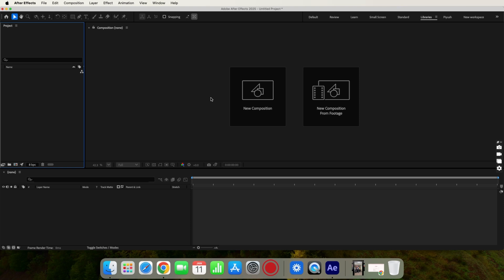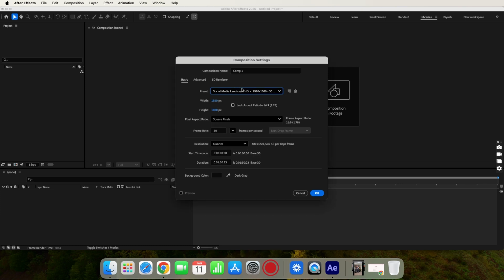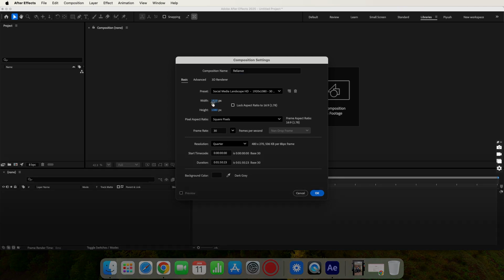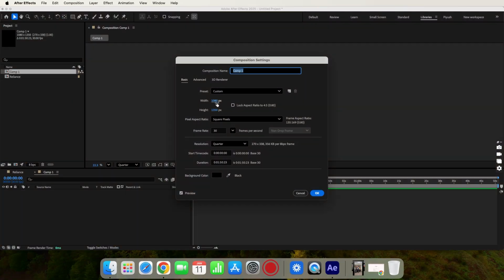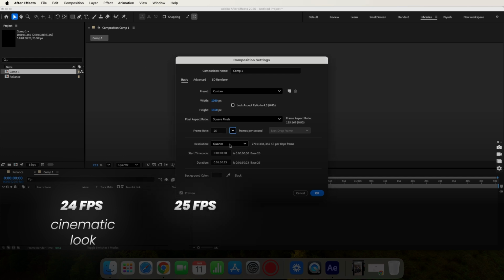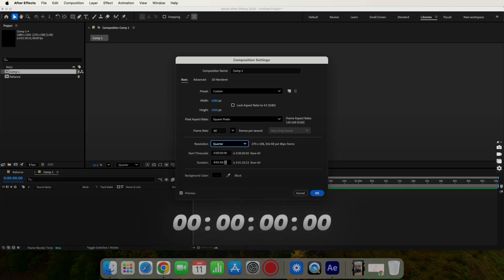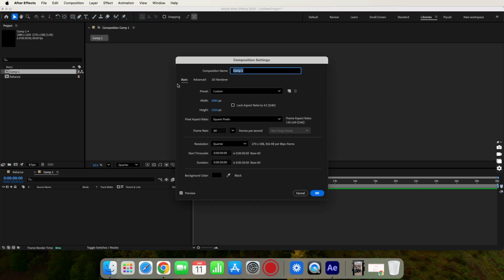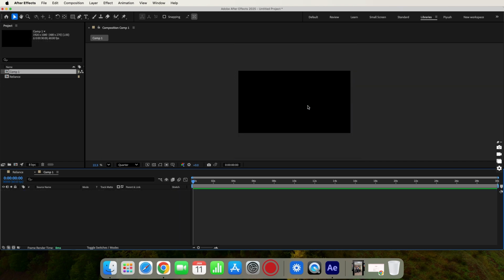What is Composition in After Effects? | How to Create a Composition (Beginner Tutorial)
If you’re new to After Effects and confused about what a composition is, this video is for you.
In this beginner-friendly tutorial, we explain what is composition in After Effects and how to create a composition step-by-step in a simple and practical way.

You’ll learn:

What a composition means in After Effects
Why composition is the foundation of every motion graphics project
Different ways to create a composition
Composition settings like width, height, frame rate & duration
Common mistakes beginners make while creating compositions

Whether you want to learn motion graphics, video editing, or VFX, understanding composition is the first step.
Perfect for students, beginners, and anyone starting their creative journey 🚀